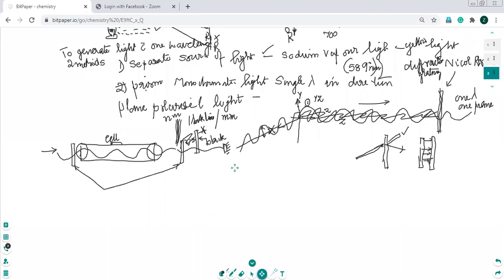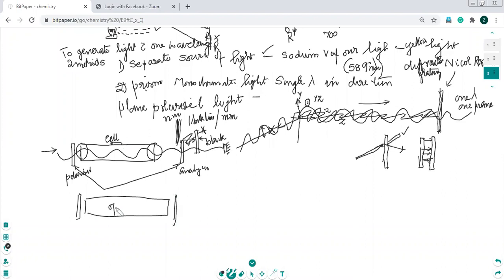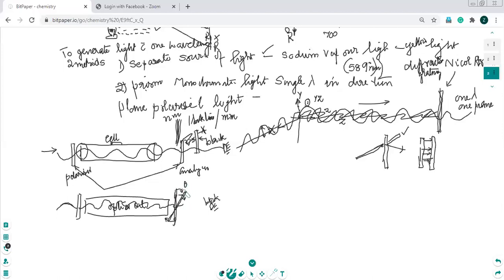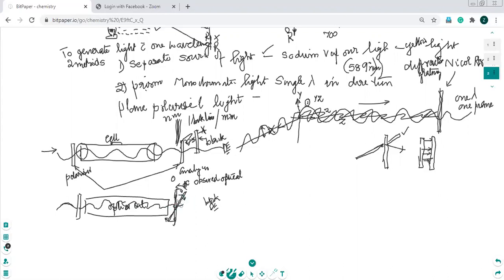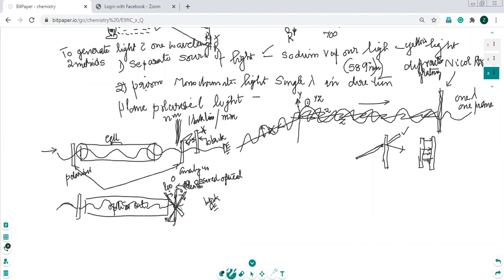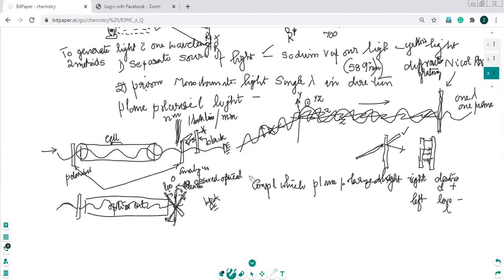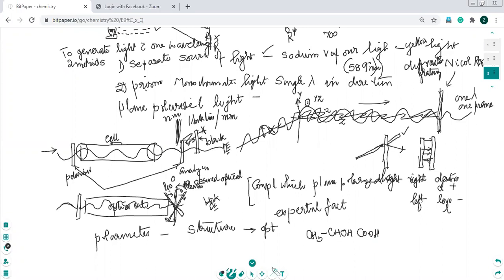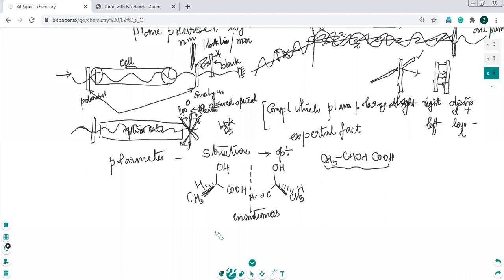organic chemistry L20stereochemistry 4optical isomers 29 june20